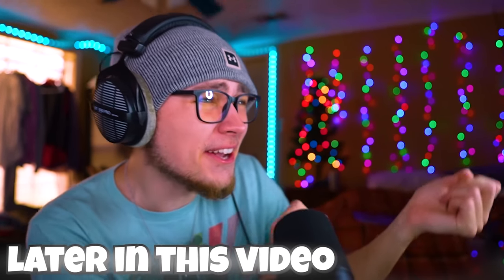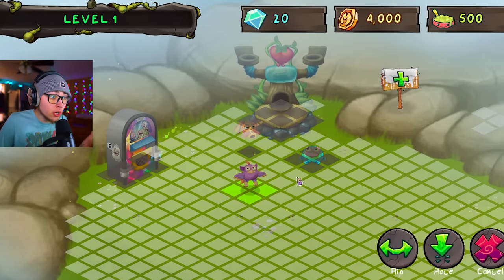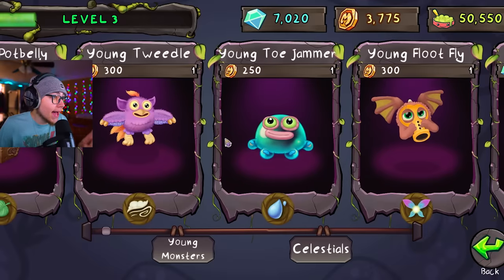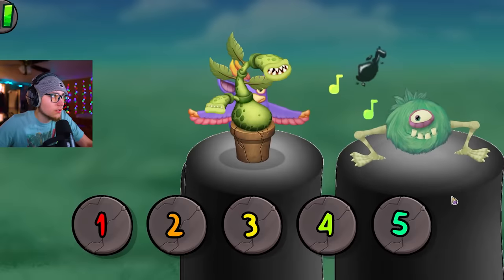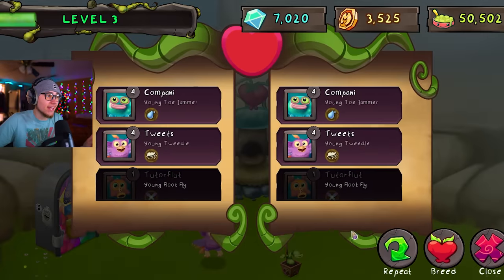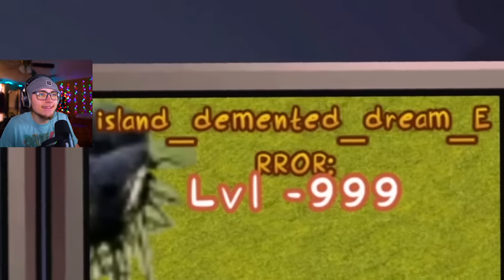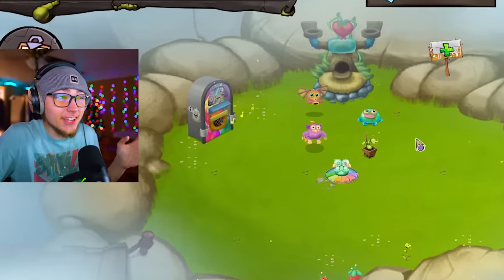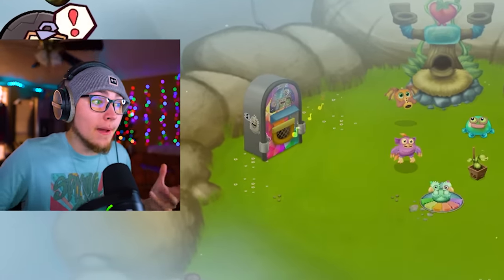MY SINGING MONSTERS 2 IS HERE! (The Lost Landscapes)